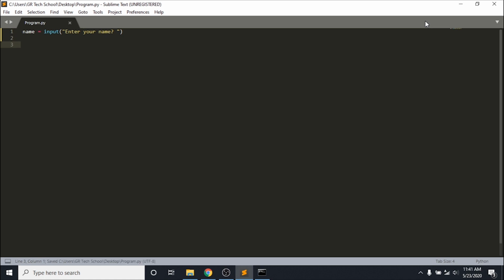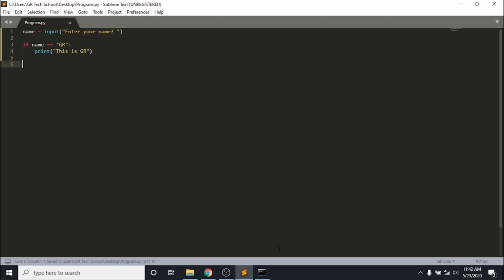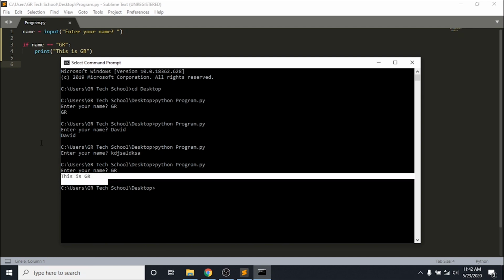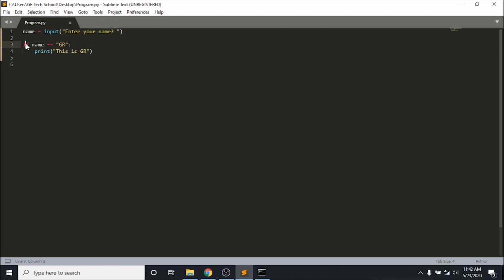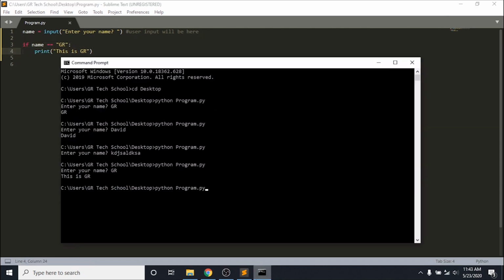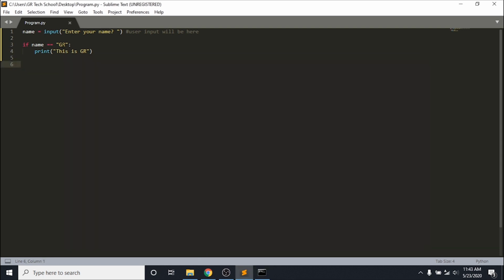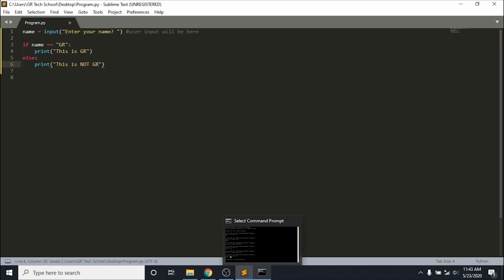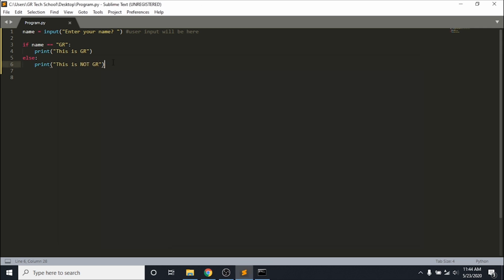10. If Condition in Python | English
Decision making in one the important part in programming. If condition is used to take decision making in python programming. For example, we use this method many times in our program. It is very useful and powerful method in all programming languages. - 🌎 Social Media Links